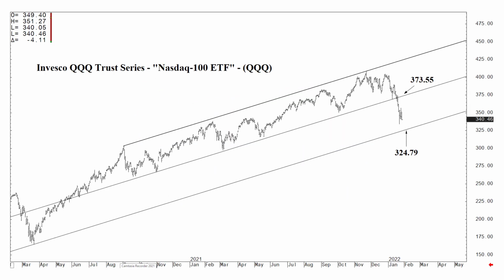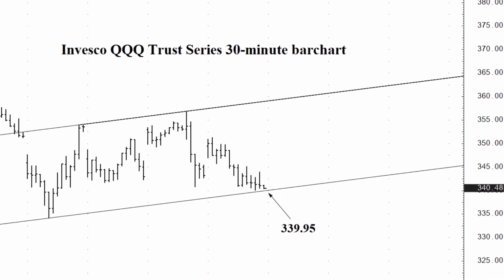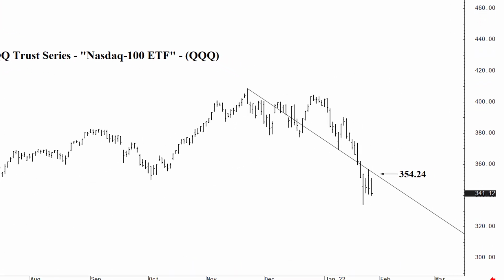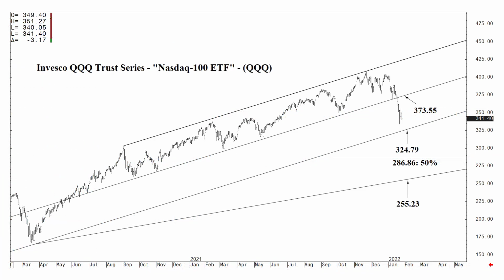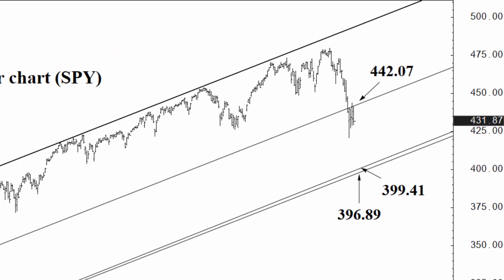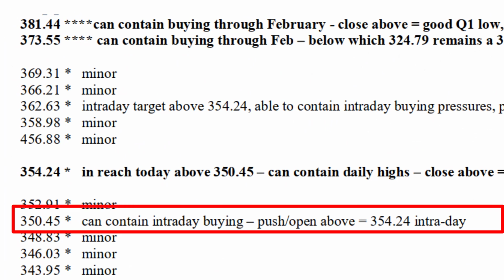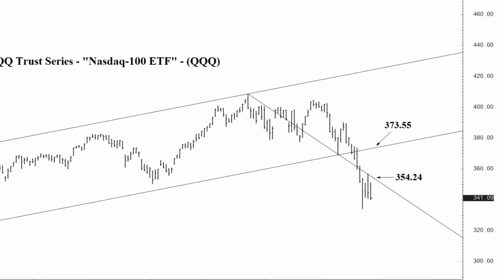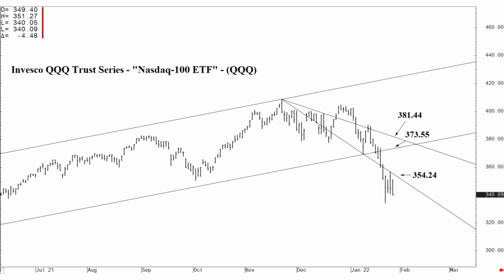QQQ (Nasdaq-100) ETF Daily Technical Analysis - Friday, January 28th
Test our Premium Membership Free Trail and receive access to all our analysis videos

In this Wicked Stocks video-analysis, we cover the QQQ (Nasdaq-100 ETF) to apprise you of the price support and resistance, with both buy and sell signals indicated upon settlement outside a key trading zone as a daily technical for Friday, January 28th.

Happy Trading!